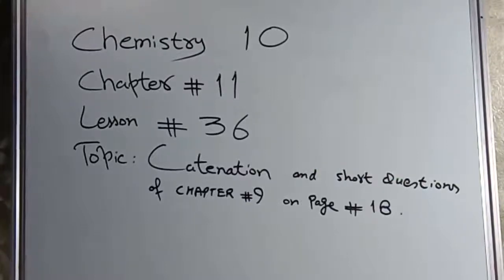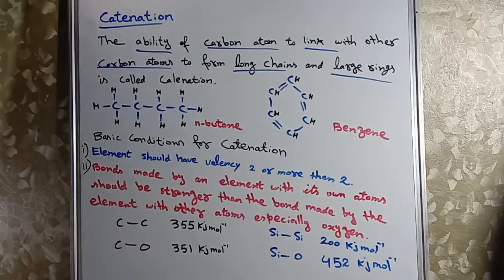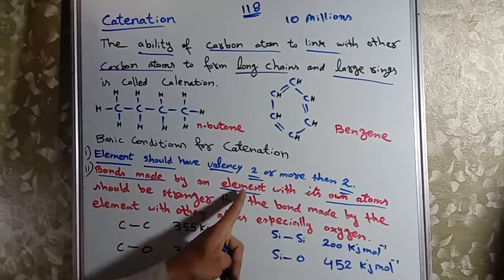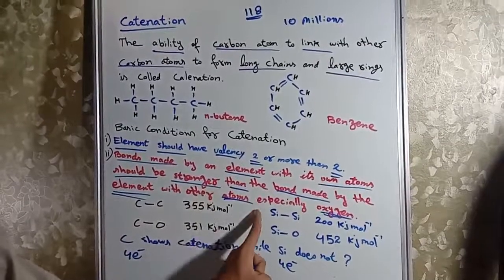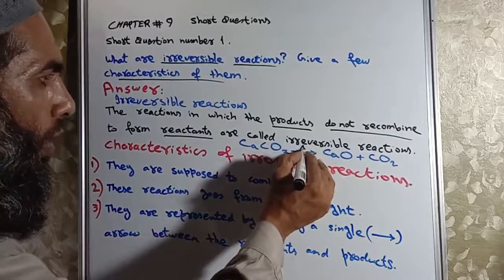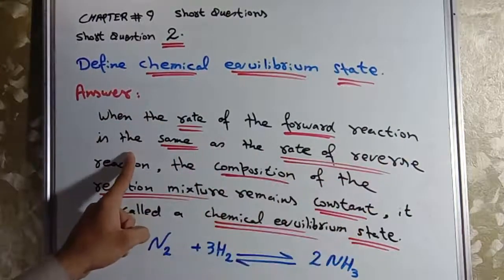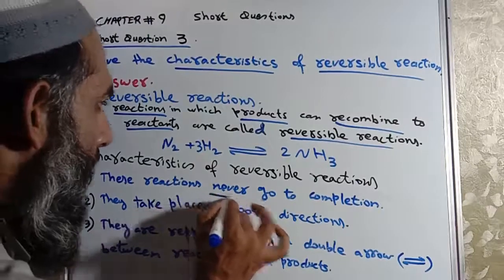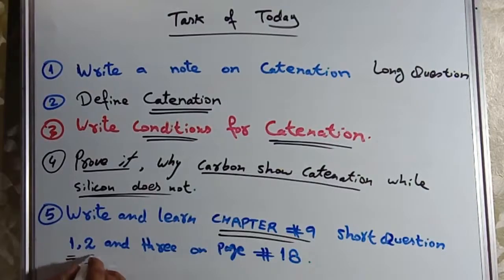X CHEMISTRY LESSON # 36 CH # 11 TOPIC: CATENATION AND CH # 9 SHORT Q 1,2,3